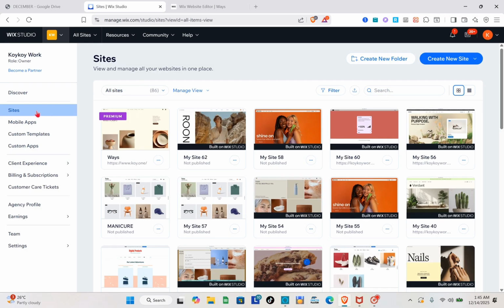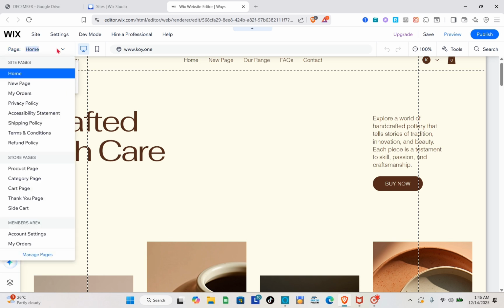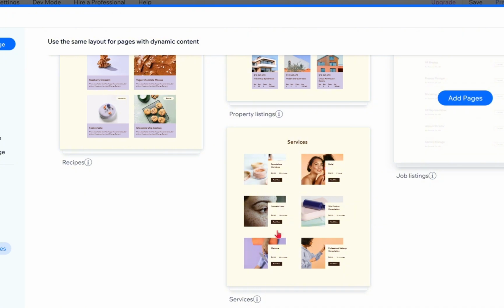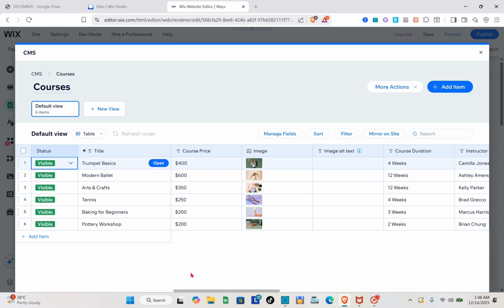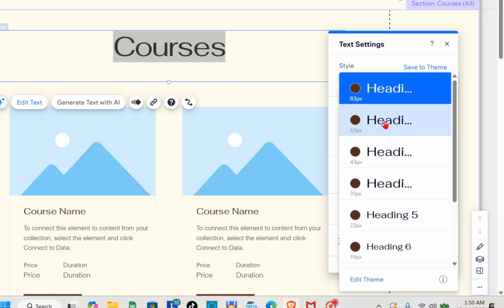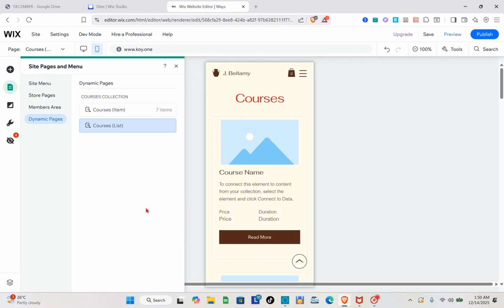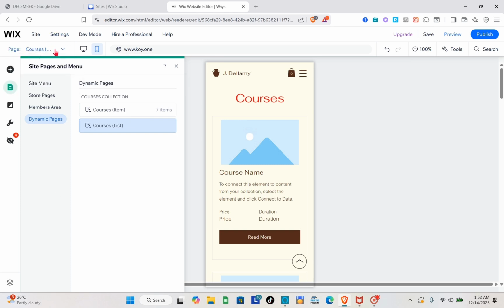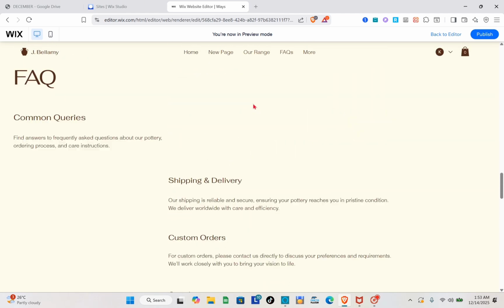How To Use Wix Dynamic Pages || Wix Dynamic Pages Tutorial For Beginners (Full Guide)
Unlock the power of Wix Dynamic Pages with this comprehensive tutorial for beginners! Learn how to effortlessly create and manage multiple pages with unique content using a single design layout. This full guide will walk you through setting up your collections, connecting your page elements, and displaying dynamic content without writing a single line of code. Whether you're building a directory, a blog, a portfolio, or an e-commerce site, dynamic pages will save you time and streamline your workflow. Get ready to transform your Wix website into a powerful and scalable platform!